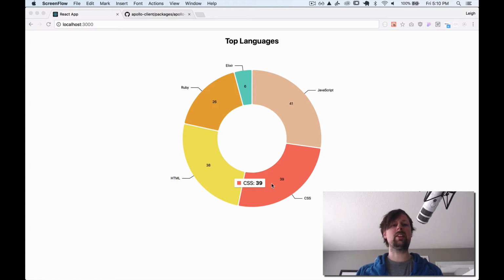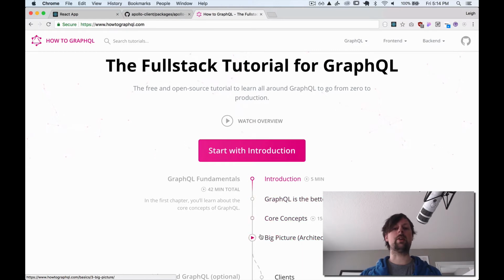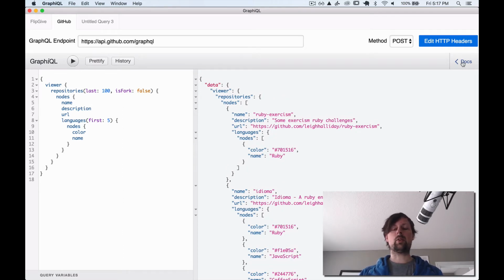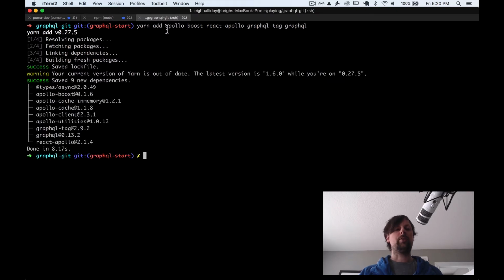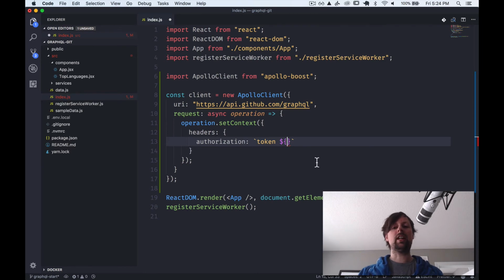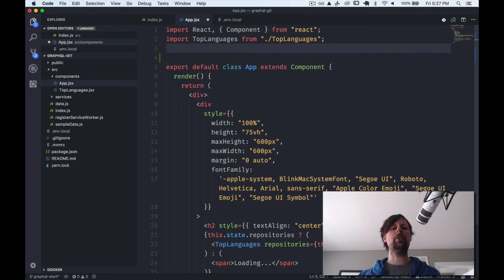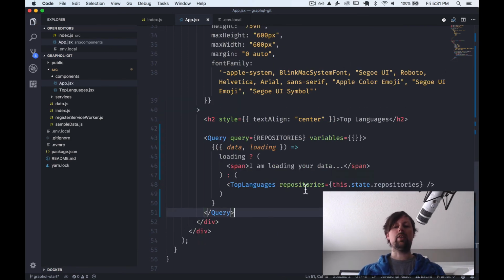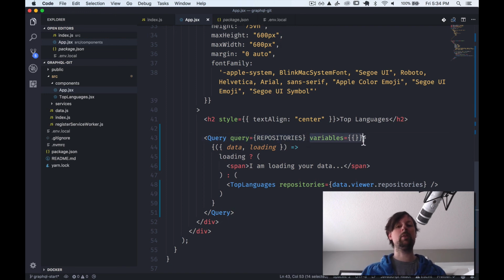How to use GraphQL with React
We'll take a look at how to use GraphQL with React using the Apollo GraphQL library and GitHub's new GraphQL API. We'll look at setting up our client, provider, and finally writing and executing our GraphQL query.